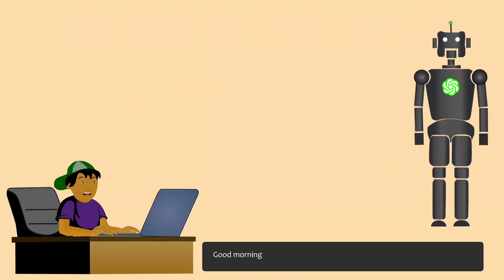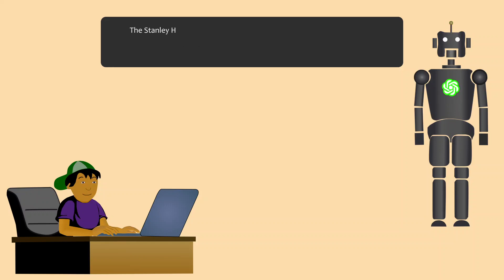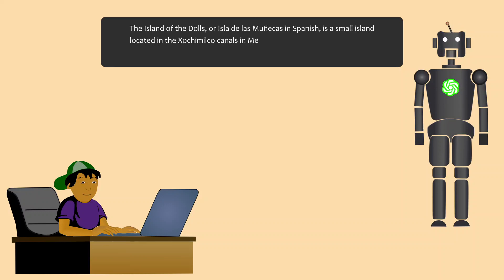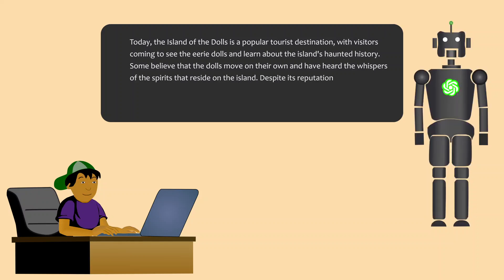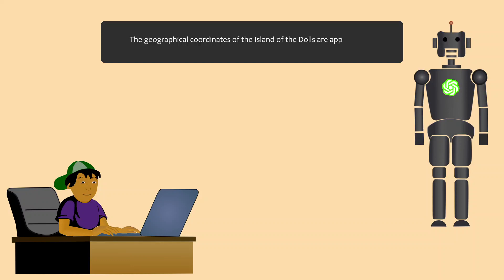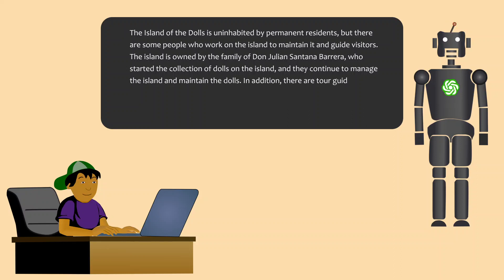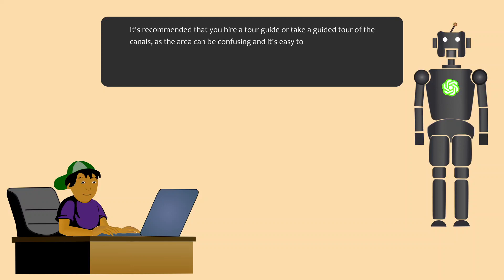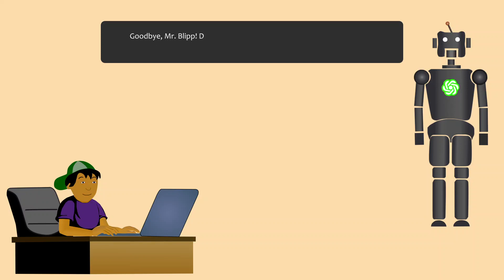CHAT GPT - DIALOG 38 : THE ISLAND OF THE DOLLS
In this dialog , Chat GPT is asked about some of the haunted places on the earth . Among the listed places , we further delve deeper into some interesting facts about the “Island of dolls” in Mexico.